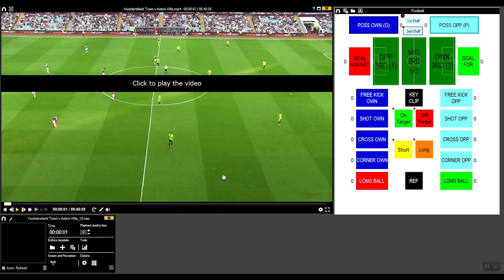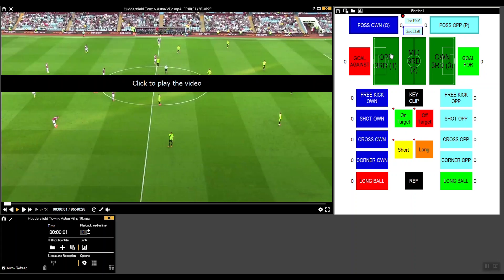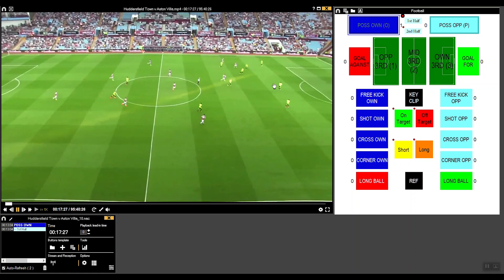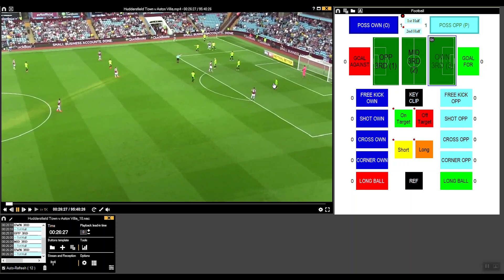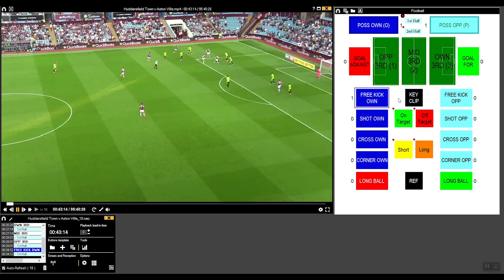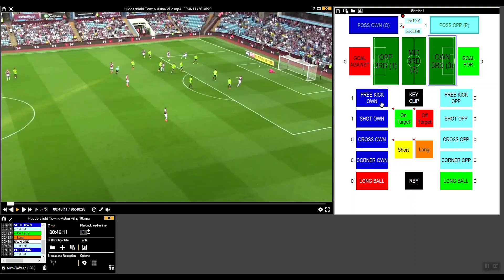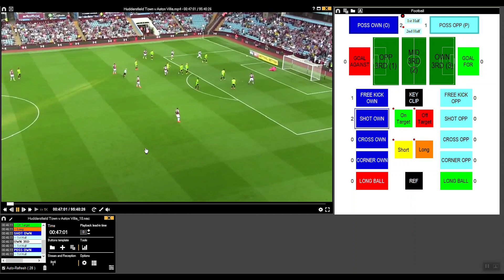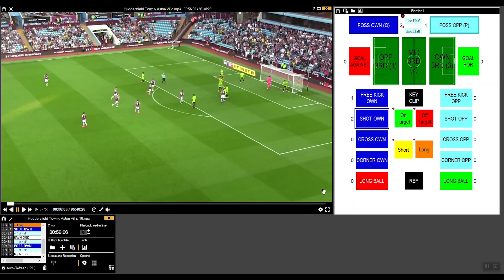Using a template and registering actions - 'Talk to Brad' - Episode 5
In Episode 5 of 'Talk to Brad', Bradley shows you through using a template and the different types of buttons you can use to register actions and analyse your videos. See the differences between Categories and Descriptors, buttons in Manual Mode or Preset times, descriptors that are automatically added and also independant notes!

For any questions, you can 'Talk to Brad' via our Twitter account (@AnalysisPro) and by using TalkToBrad.